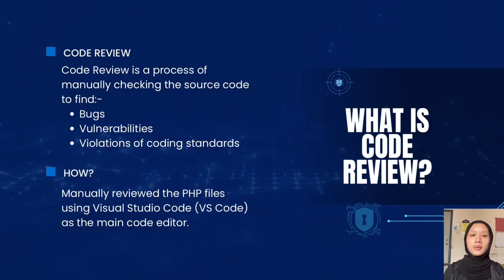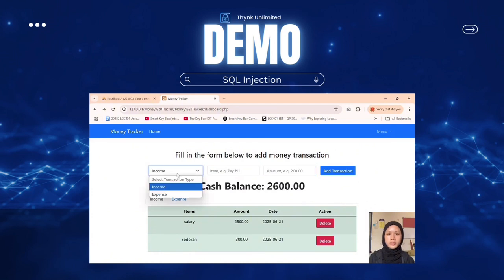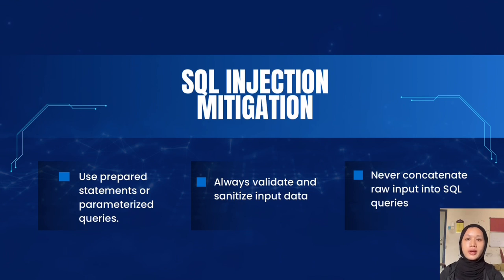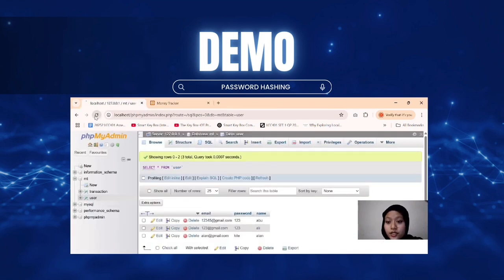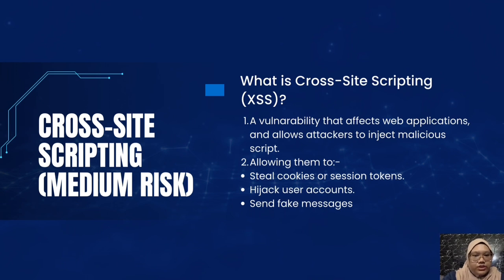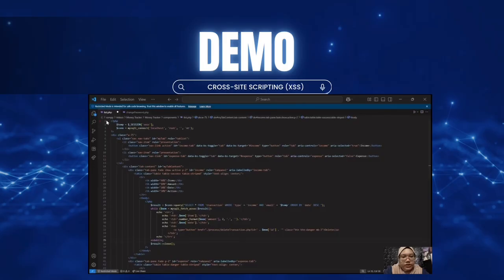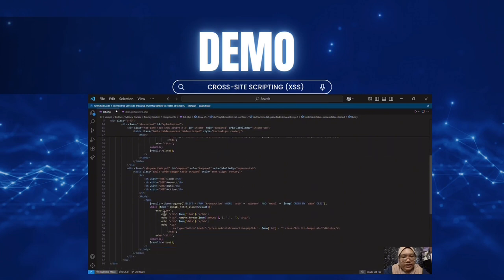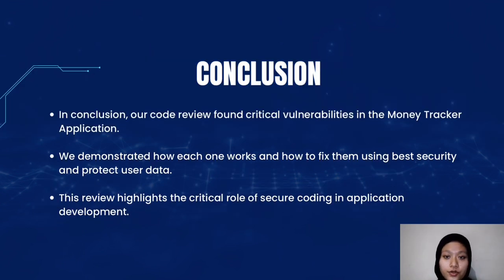GROUP ASSIGNMENT_GHOSTCODE_CDCS2514A